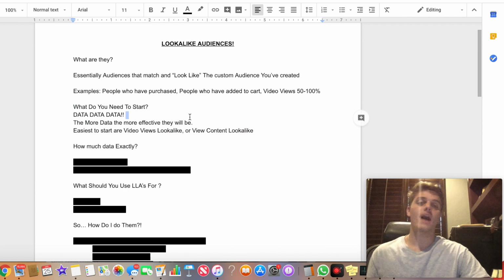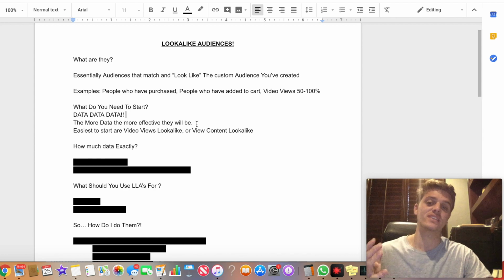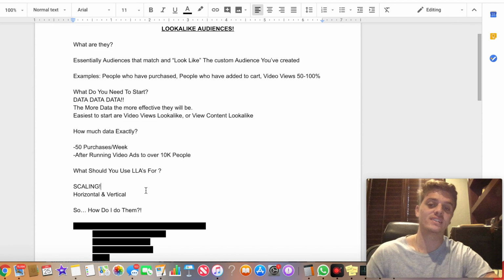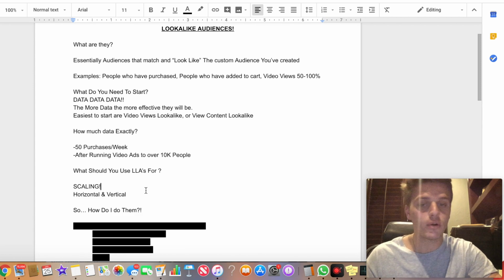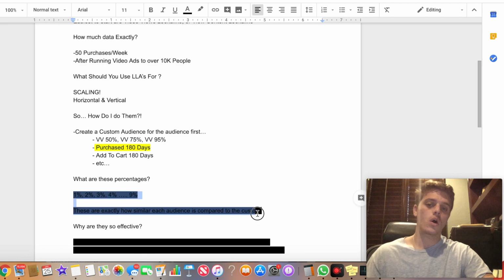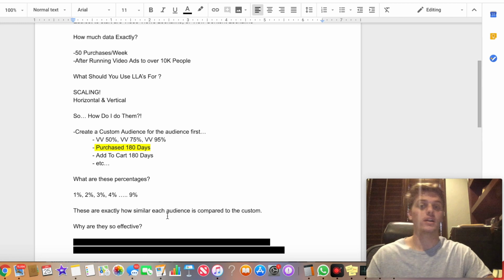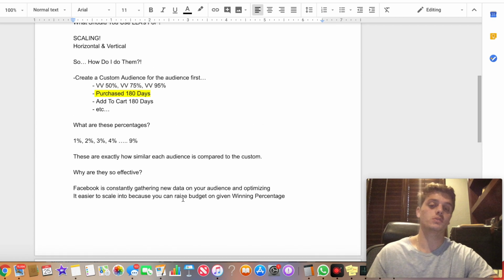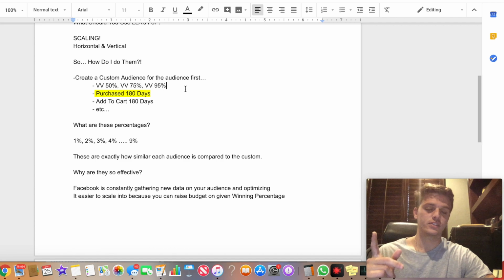How to Effectively Use Lookalike Audiences (TRUTH ABOUT THEM)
Book a FREE 15 Min. Consulting Phone Call

In This video I am talking about how to effectively use lookalike audiences when Shopify drop shipping! I go over exactly what they are, examples of different types of lookalike audiences, and what you need to start in order for them to work. I talk about what you should use LLA's for and how to scale with them. As well I also go over why they are so effective when using Facebook ads and how Facebook is consistently gathering data to give you the best results when using them!